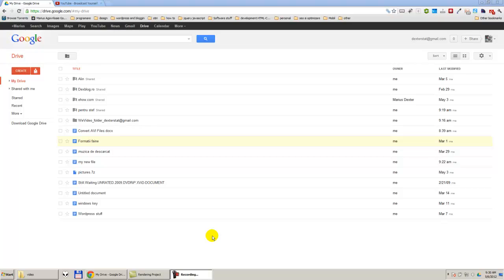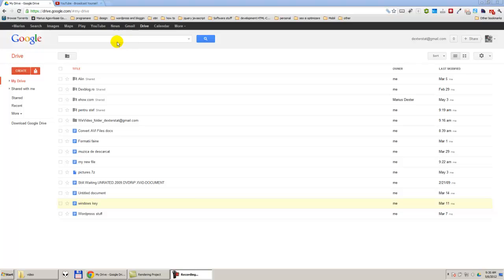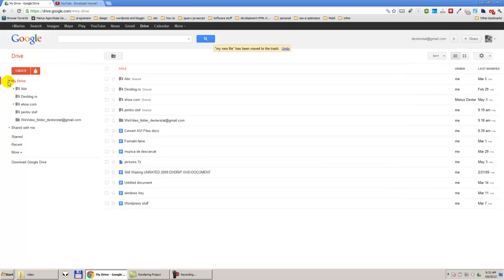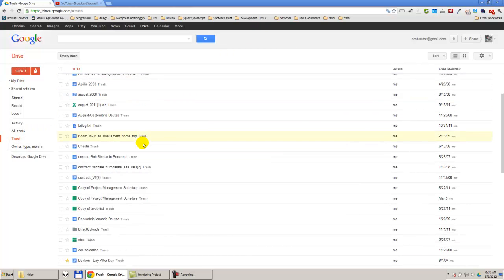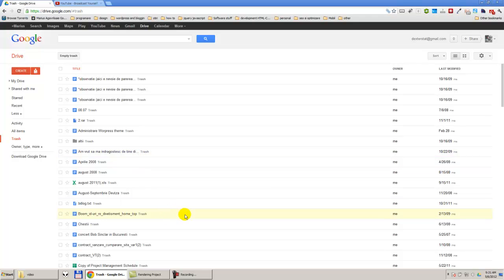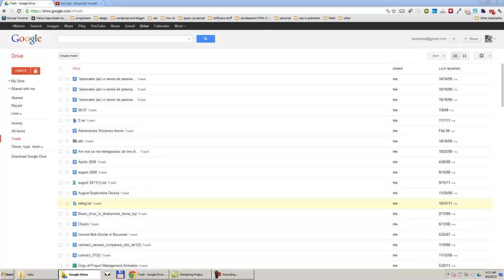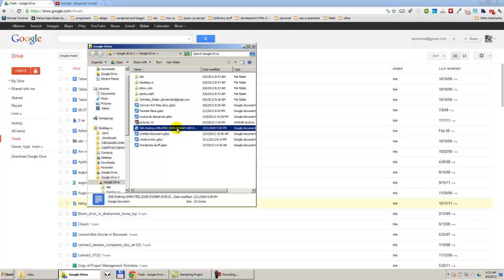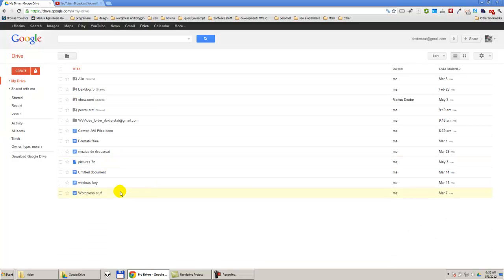How to Delete Files on Google Drive